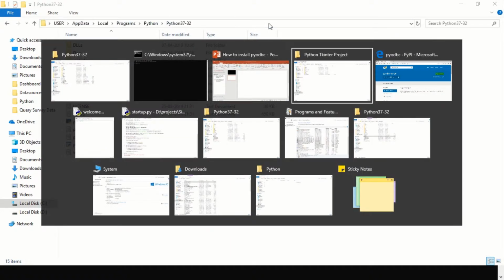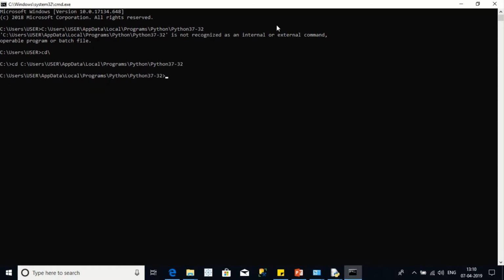How to Install PyODBC for Python 3.7 on Windows (2024 Guide)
Need to connect Python to SQL Server, MySQL, or other databases? This step-by-step guide shows you how to install PyODBC for Python 3.7 on Windows - the essential library for database connectivity. Learn installation methods, troubleshooting tips, and verify your setup works correctly.

✅ PyODBC installation using pip (for Python 3.7)
✅ Installing Microsoft ODBC Driver (required dependency)
✅ Troubleshooting common errors (compiler issues, compatibility problems)
✅ Testing your PyODBC installation with a simple database connection
✅ Alternative installation methods if pip fails

1. Prerequisites
Python 3.7 installed (check with python --version)

Windows 10/11 (64-bit recommended)

Administrator privileges (for driver installation)

2. Install Microsoft ODBC Driver
PyODBC requires Microsoft's ODBC Driver. Install it first:

Download from Microsoft's official site

Choose ODBC Driver 17 for SQL Server

Run the installer with default options

3. Install PyODBC via pip
cmd
Copy
python -m pip install pyodbc
For Python 3.7 specifically:

cmd
Copy
python -m pip install pyodbc==4.0.34  # Latest version supporting Python 3.7
4. Verify Installation
python
Copy
import pyodbc
print("PyODBC version:", pyodbc.version)  # Should show version number
Troubleshooting Common Issues
1. "Unable to find vcvarsall.bat" Error
Fix by installing Visual C++ Build Tools:

Download from Microsoft Visual C++ Build Tools

Install "Desktop development with C++" workload

2. Compatibility Issues with Python 3.7
If you get version conflicts:

cmd
Copy
python -m pip install --only-binary :all: pyodbc
3. "Data source name not found" Error
Ensure:

ODBC Driver is properly installed

You're using correct connection strings

Alternative Installation Methods
1. Using Pre-built Wheel
cmd
Copy
python -m pip install pyodbc --pre
2. From Source (Advanced)
cmd
Copy
cd pyodbc
python setup.py install
Basic Connection Test
python
Copy
try:
    conn = pyodbc.connect('DRIVER={ODBC Driver 17 for SQL Server};SERVER=localhost;DATABASE=test;UID=user;PWD=password')
    print("Connection successful!")
except Exception as e:
    print("Connection failed:", e)
Best Practices
✔ Always use virtual environments
✔ Specify PyODBC version for production environments
✔ Test connections early in development
✔ Consider connection pooling for applications